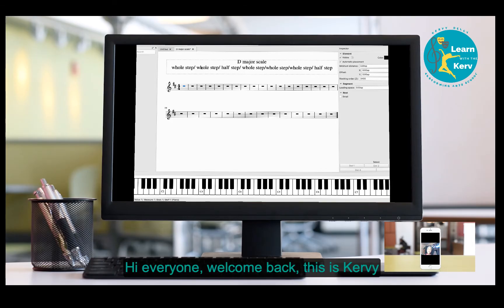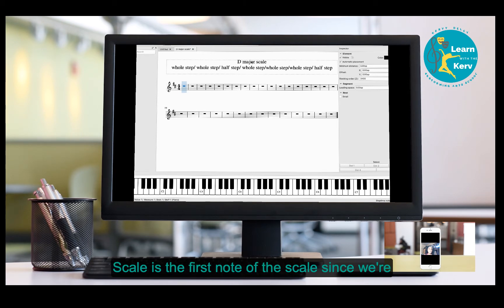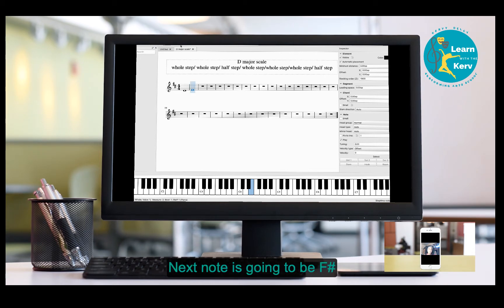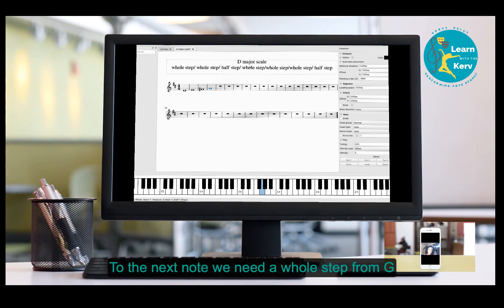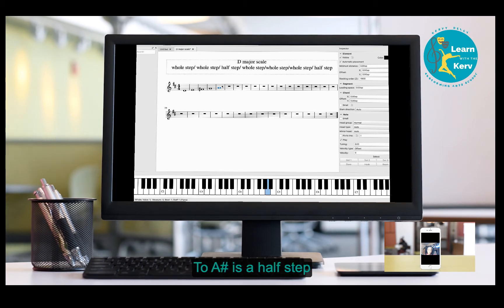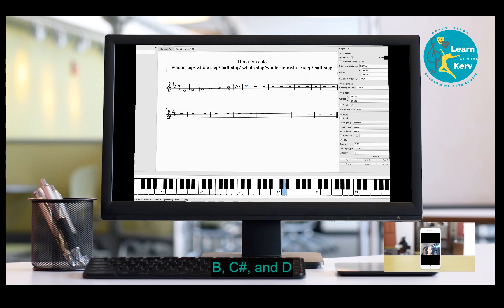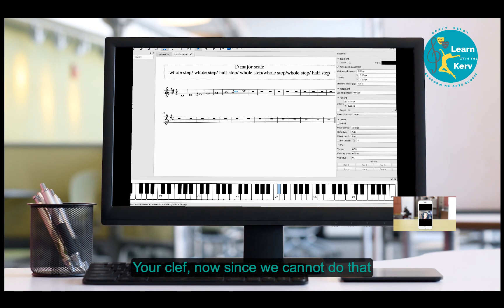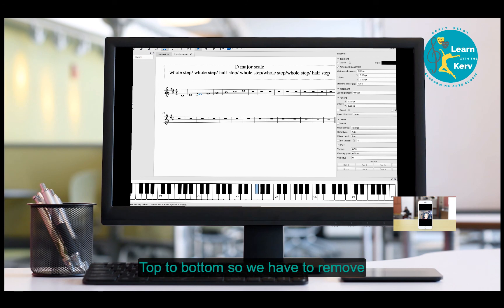Music Theory for songwriters and Producers: D Major Scale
To get access to full courses, private lessons, and master classes on Music Theory, Music Composition, Songwriting, Music production, Piano, Guitar, Bass, Voice, Steel Pan Theatre and dance,